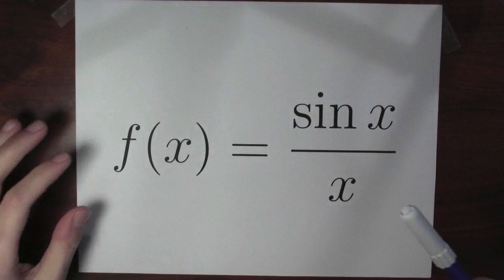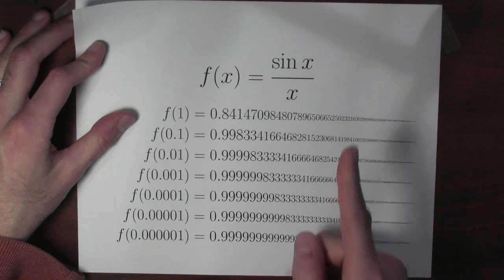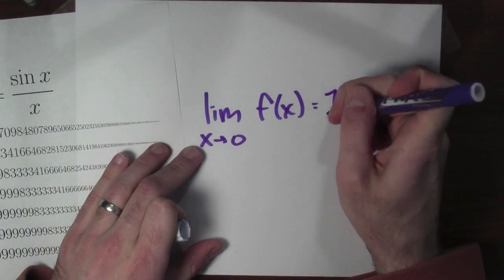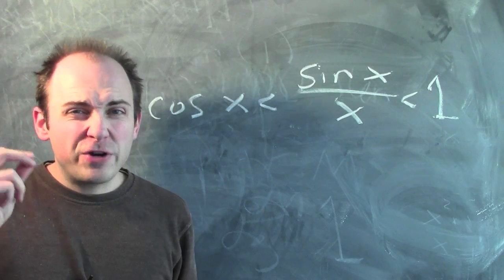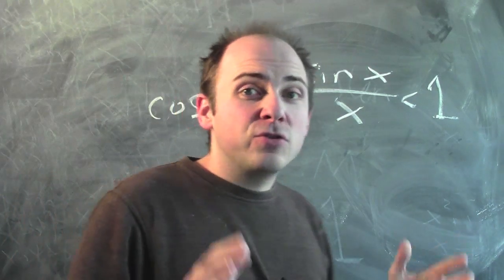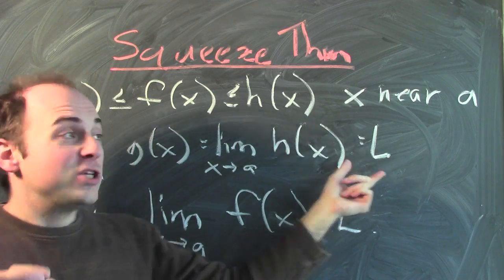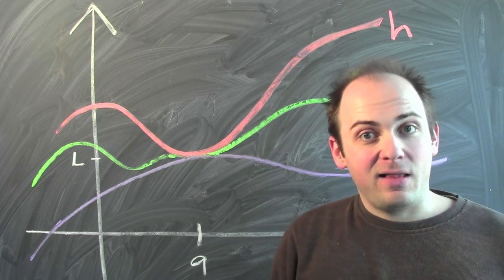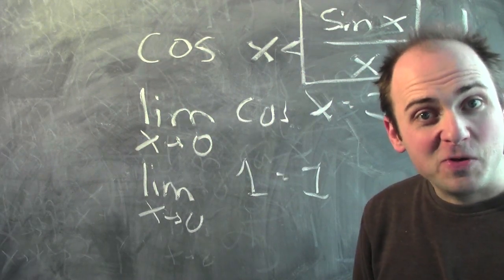What is the limit of (sin x)/x? - Week 1 - Lecture 7 - Mooculus